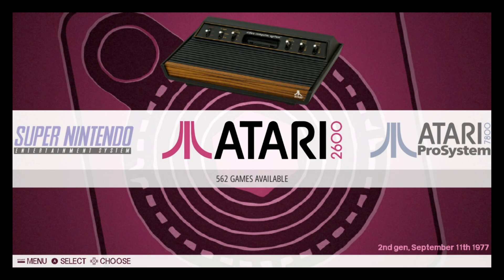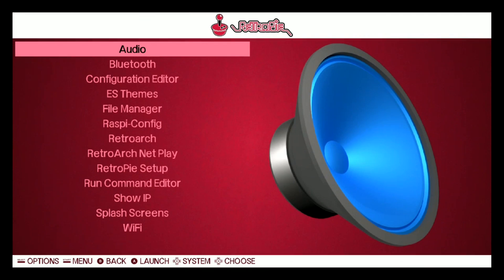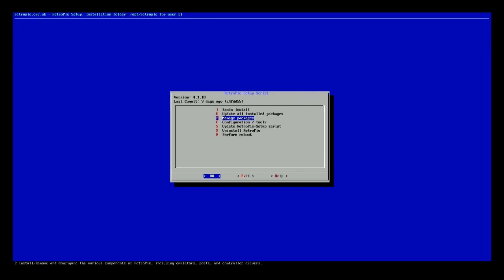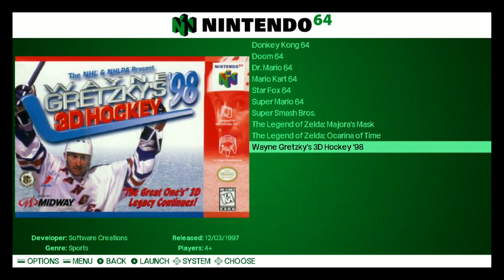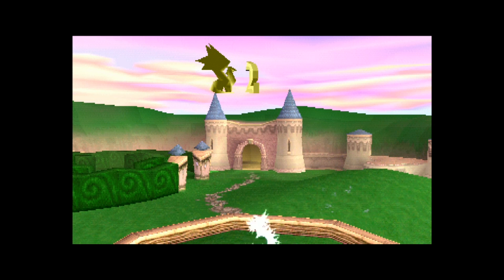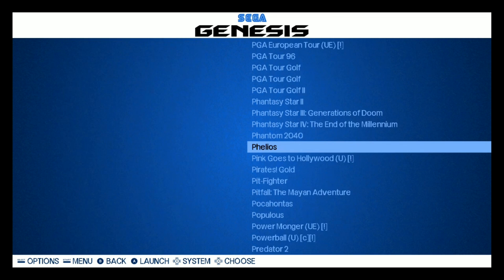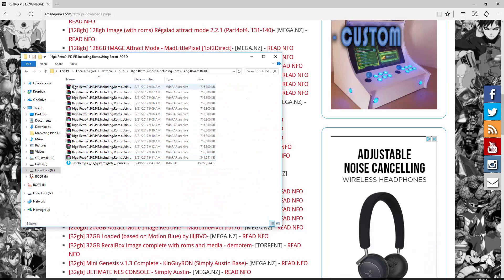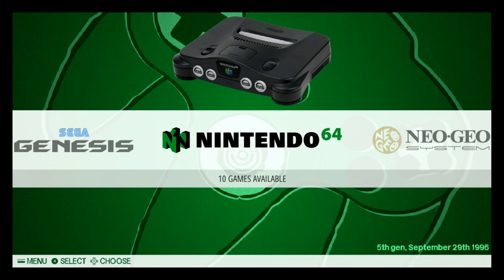16gb Pi 1 2 and 3 Retro Console Gaming Overview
Amazon Pi Products:
Rasberry Pie 3
200gb micro sd
128gb micro sd
64gb micro sd
32gb micro sd
16gb micro sd

emulation station, attract mode, raspberry pi, retropie, reys 128 rey, regalad